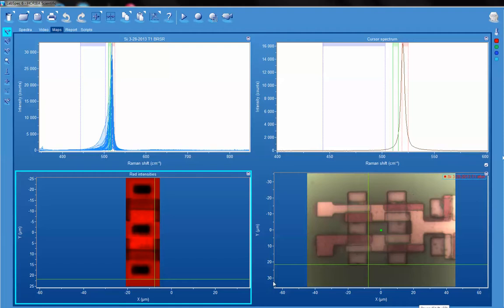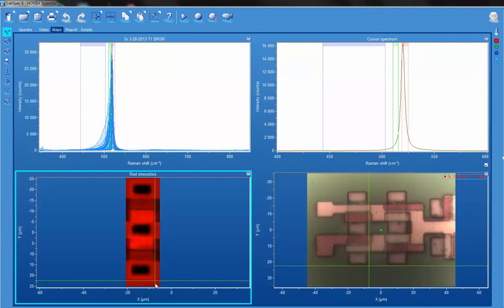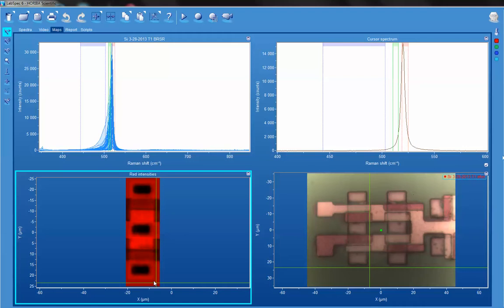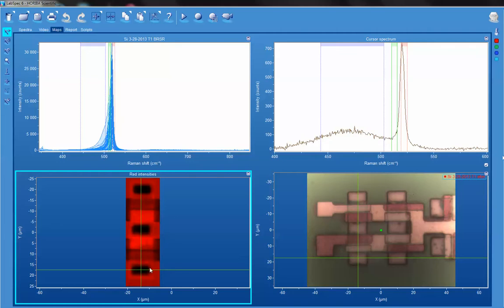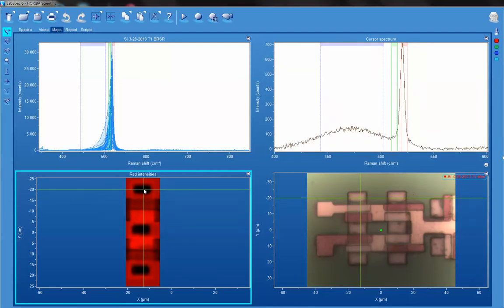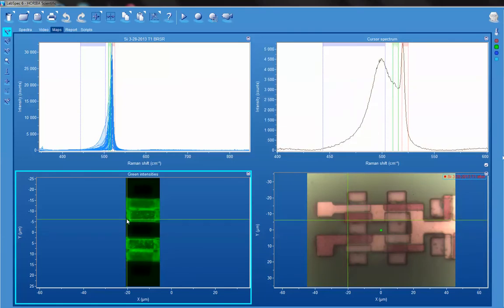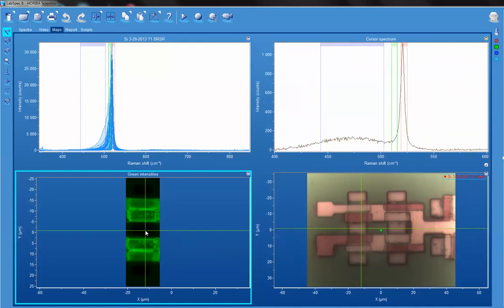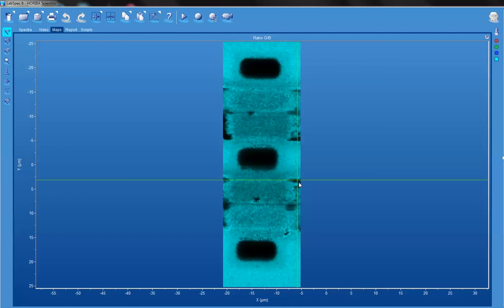Raman Imaging of Implanted Si and Polysilicon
Raman image of a Si test structure